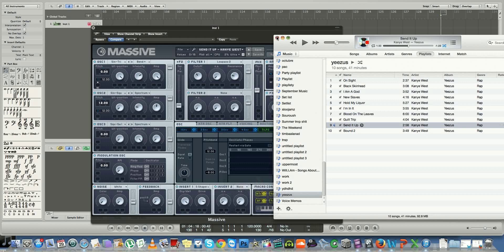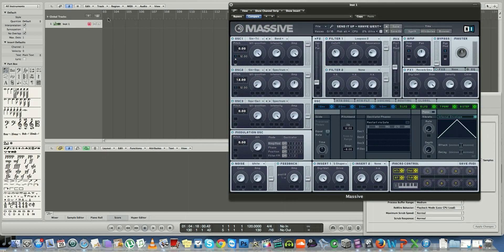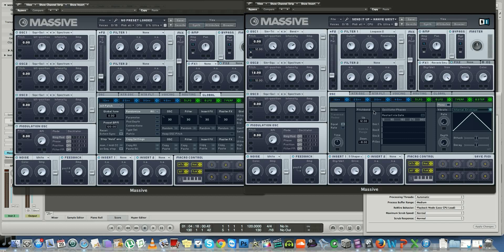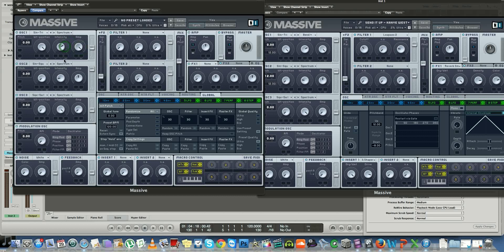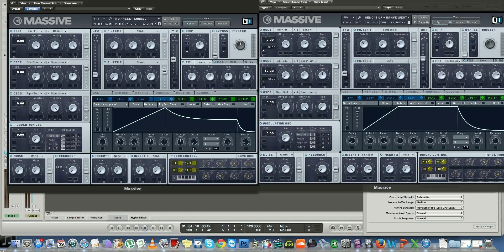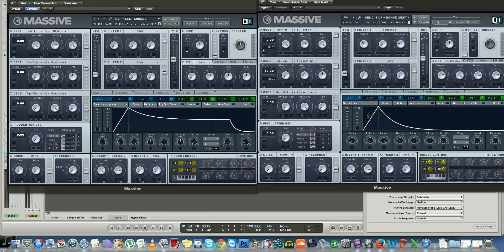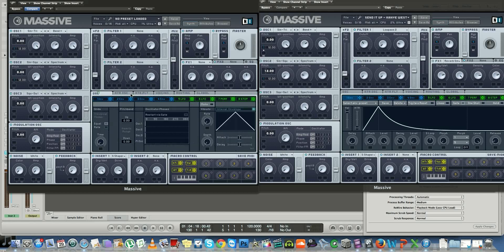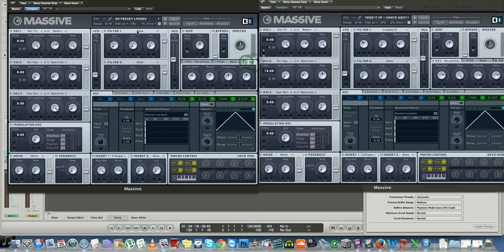How to make the Kanye West - "Send it up" lead synth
In this tutorial I will be showing you how to make the Send it up Synth hear in the yeezus album in the track "Send it up". It's a common sound usend across many genres and is very useful.